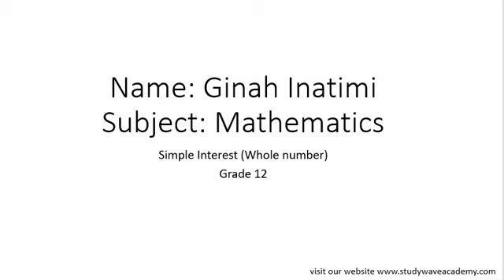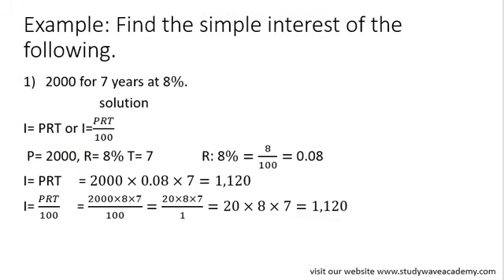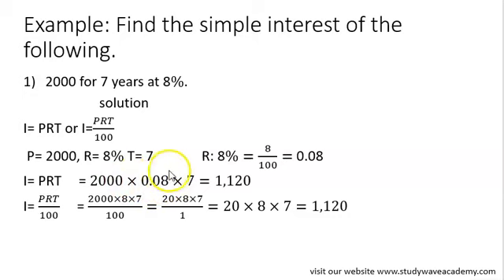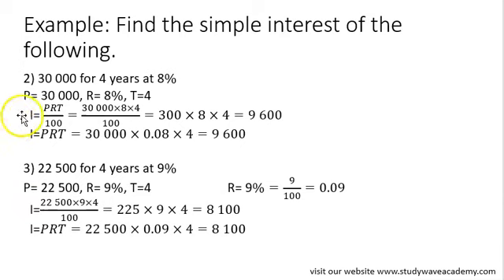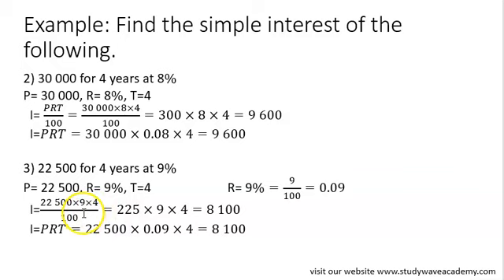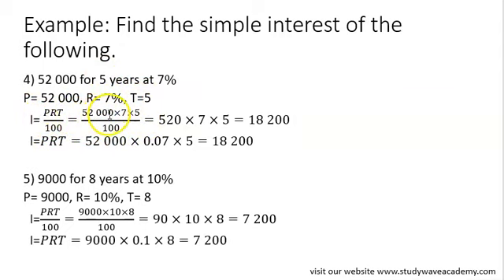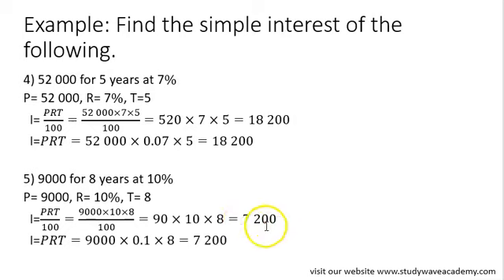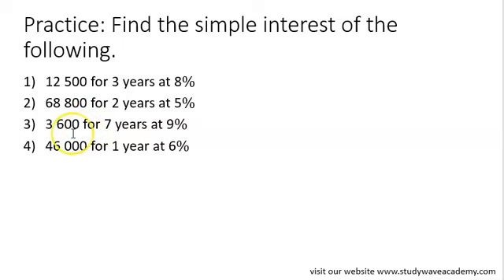Understanding Simple Interest: A Beginner's Guide; Part 1 ( Whole numbers)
In this informative video, we dive into the world of simple interest and break it down for beginners. Whether you're a student learning about finance or someone looking to understand how interest works, this video is for you.

Join us as we explain the concept of simple interest, how it is calculated, and provide real-life examples to help you grasp the concept. By the end of this video, you'll have a solid understanding of simple interest and be able to apply it to various financial situations.

 Don't miss out on this opportunity to enhance your financial knowledge and make informed decisions. Watch now and unlock the secrets of simple interest!